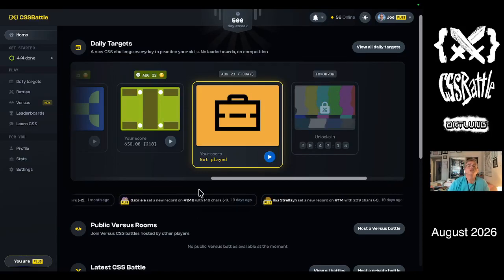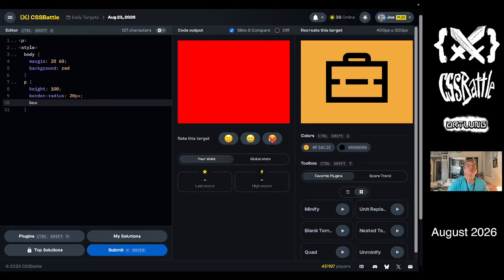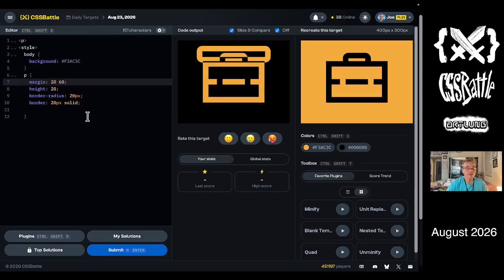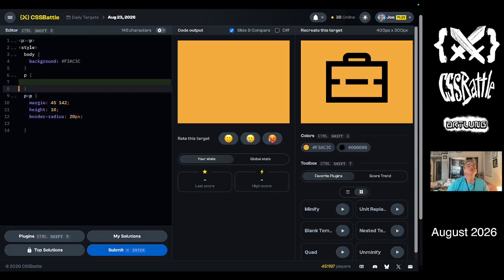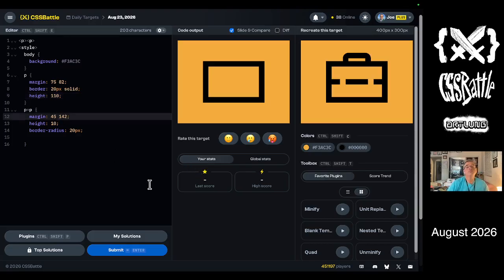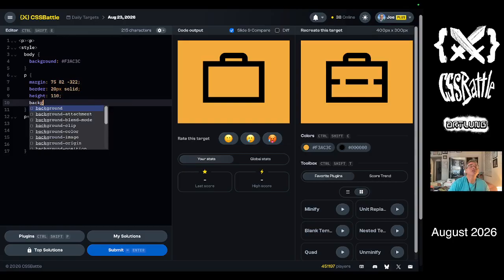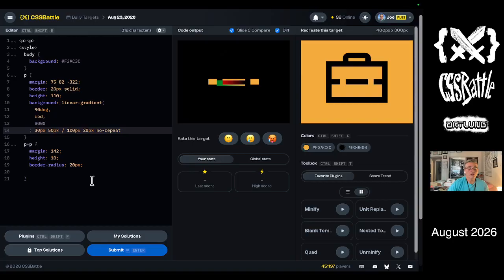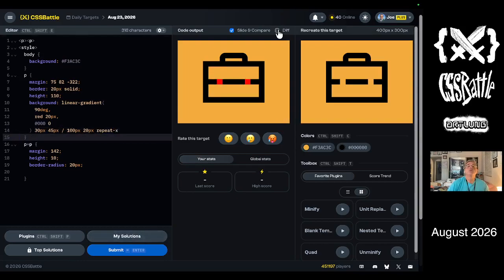CSSBattle for AUGUST 23 (2026)